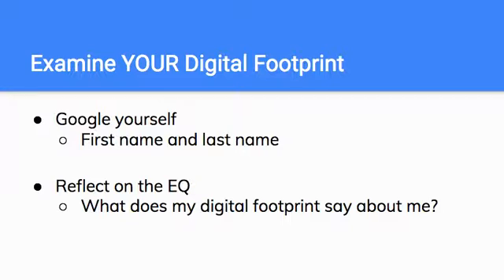Digital Citizenship: Digital Footprint Workshop